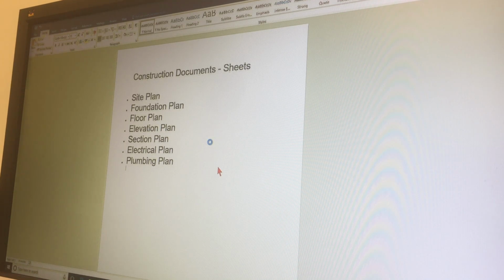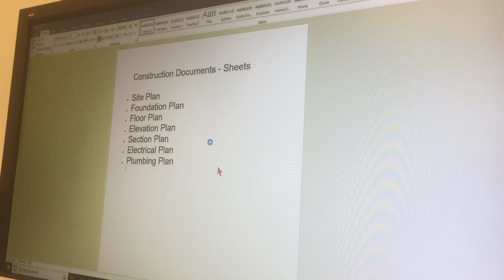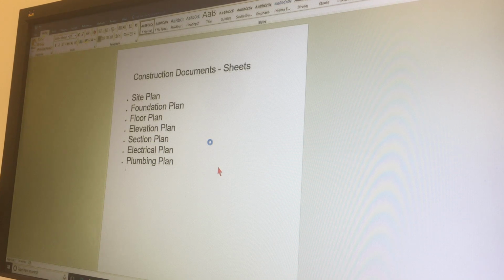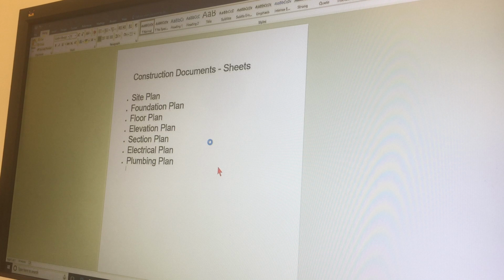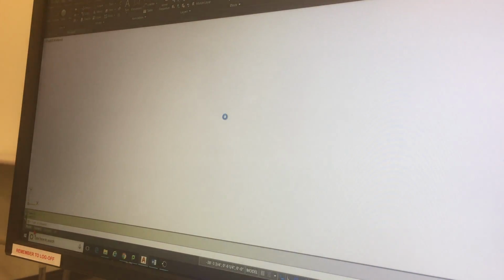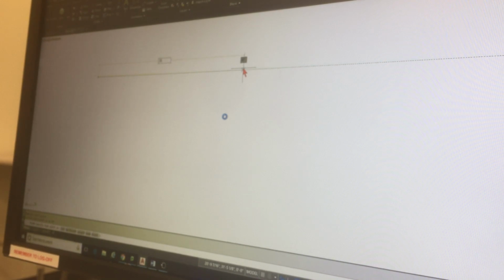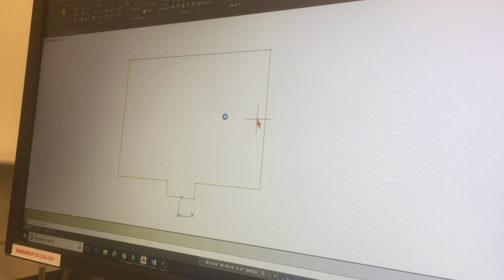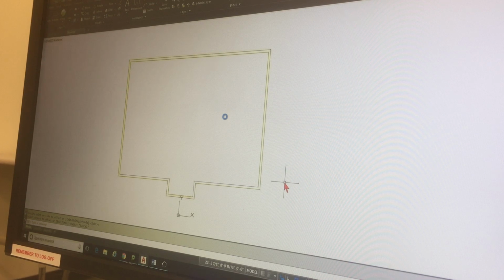SEPT 13 IMG 1721